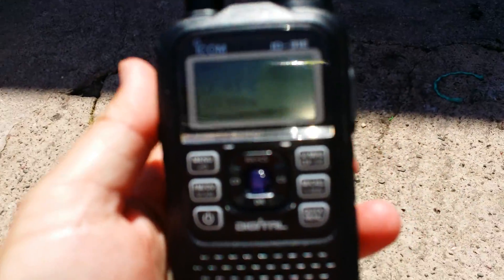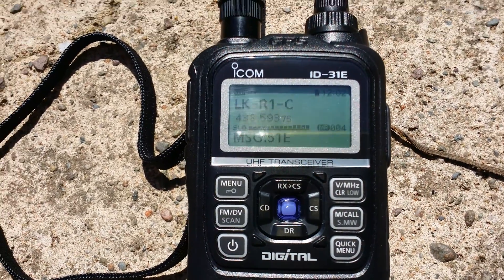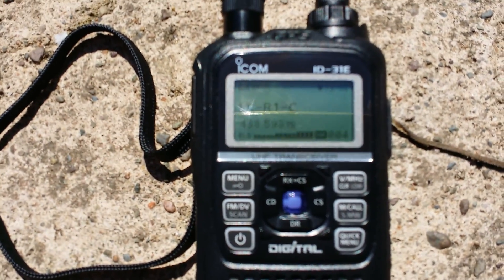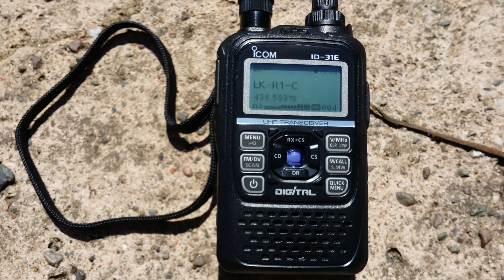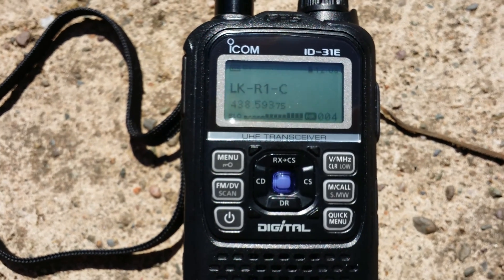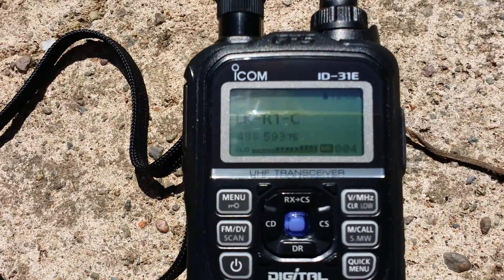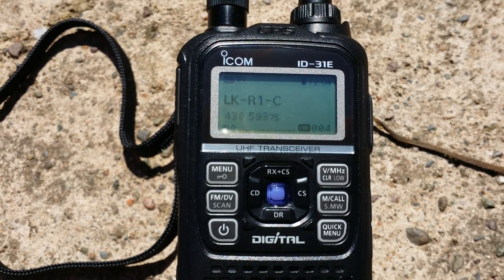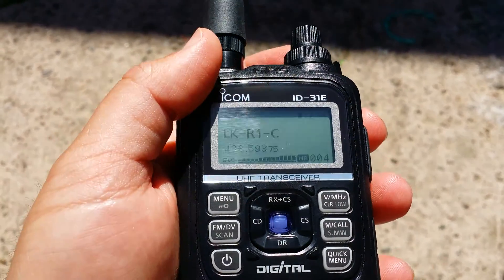icom id 31-e rx via raspberry pi and the dv mega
Just a test outside on the icom id 31-e conected to the dv mega